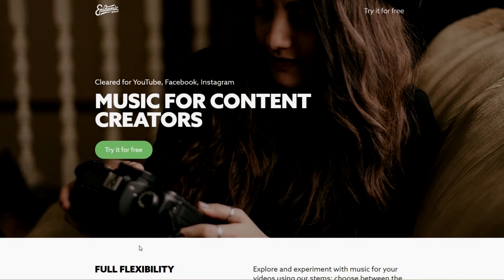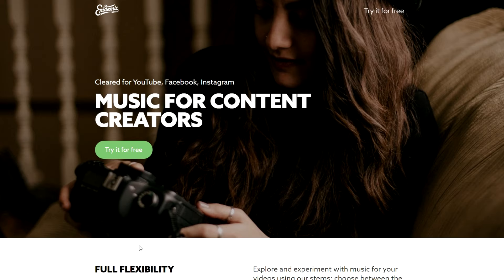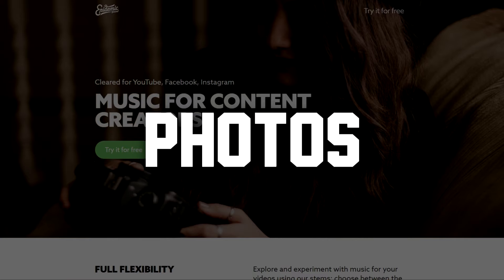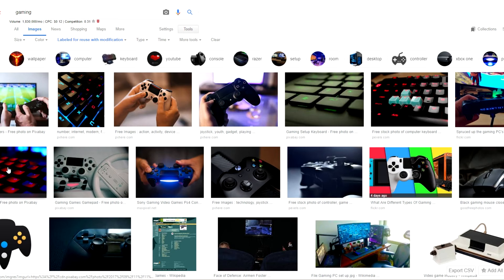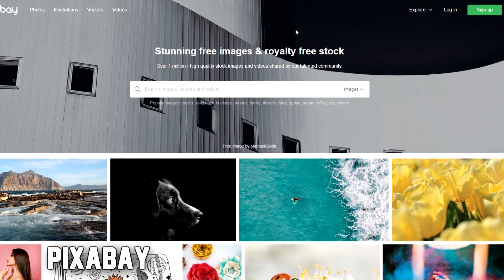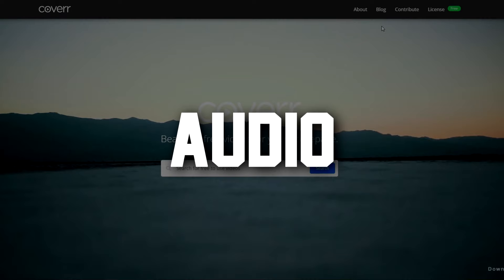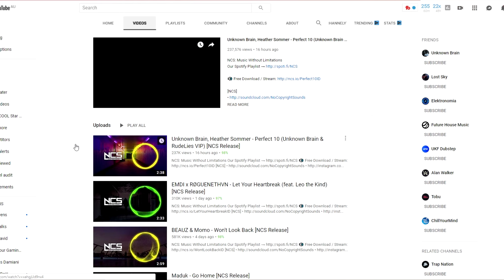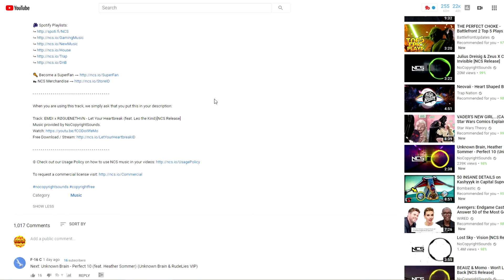How To Find Copyright Free Sound Effects, Music, Overlays, (And More) For Gaming Videos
Source copyright-free assets for gaming videos. Enhance your content, level up your videos

👉 Want me to help you reach your first 1k subscribers ASAP? If so, click here (my youtube course)

“When we strive to become better than we are, everything around us becomes better too.” —Paulo Coelho